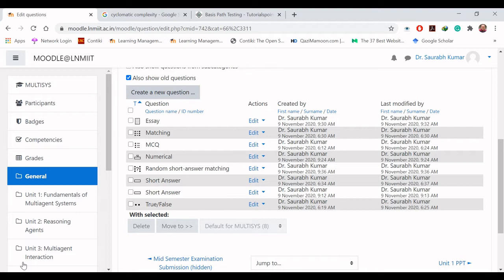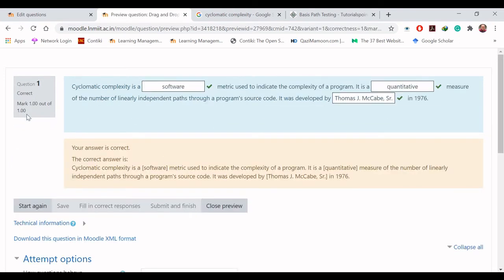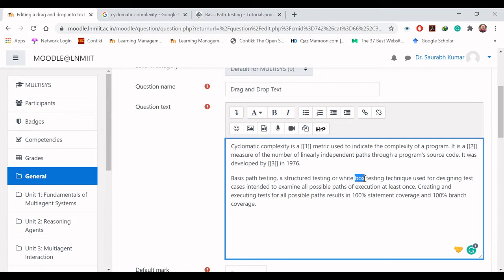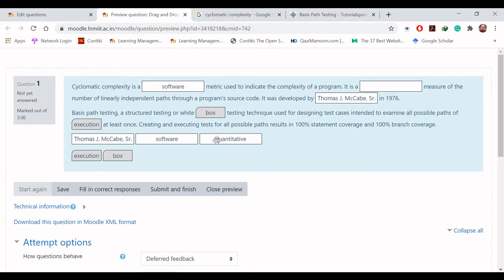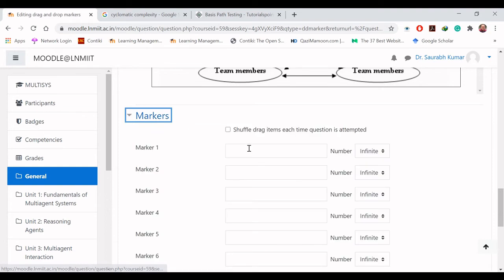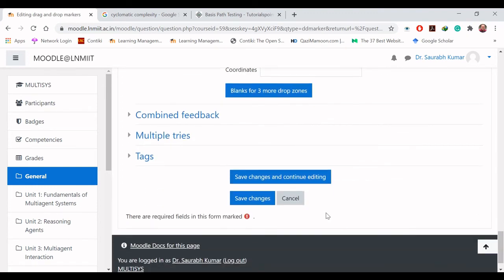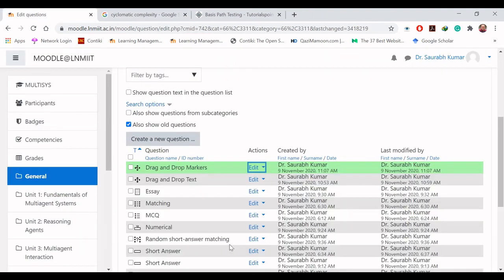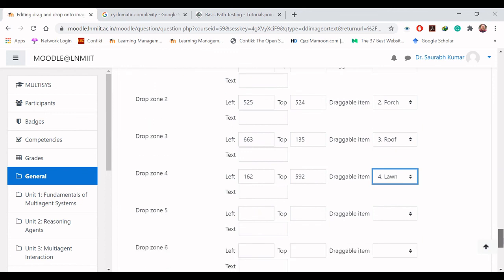Moodle Tutorial 13 || Drag and Drop into Text, Drag and Drop Markers, Drag and Drop onto Image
This video gives a demonstrative explanation of creating questions using the method of drag and drop using texts and markers, on background images, and filling the blanks using the texts created in different group categories.